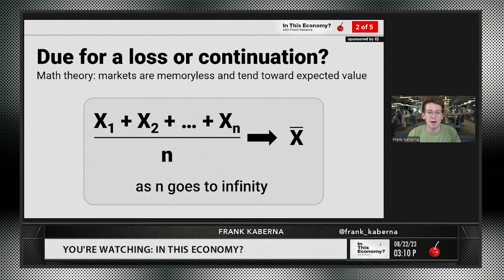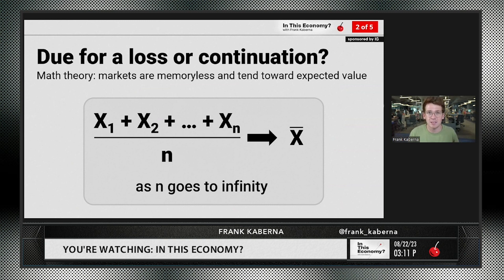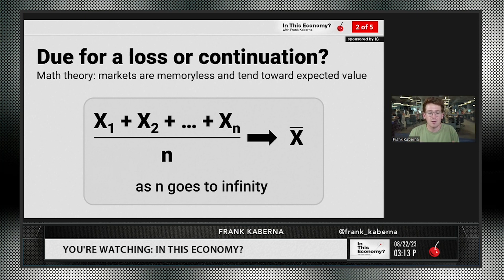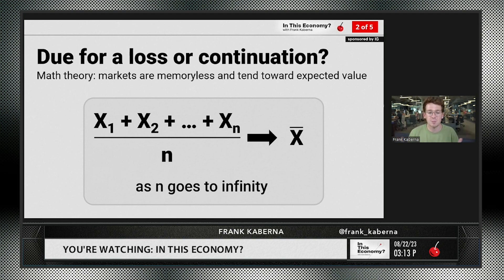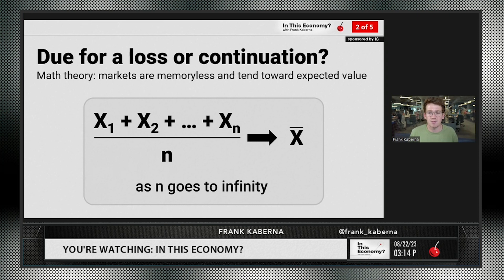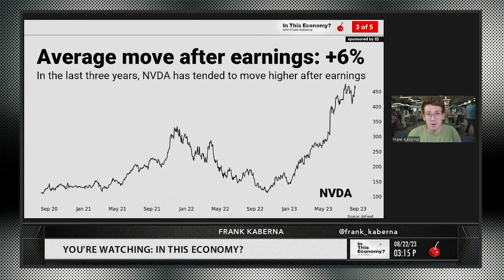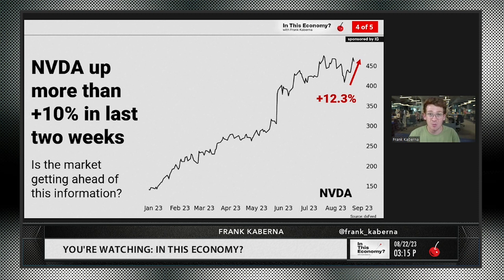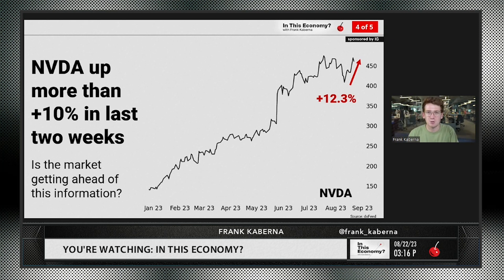Backtesting How Likely The NVIDIA Correction Will Be | tastylive's In This Economy